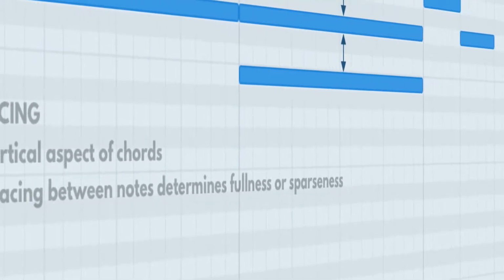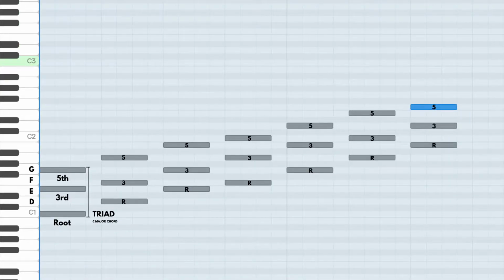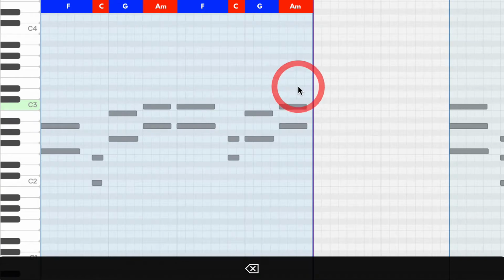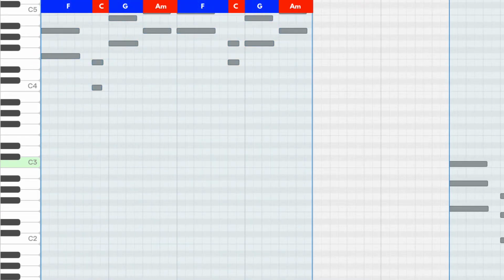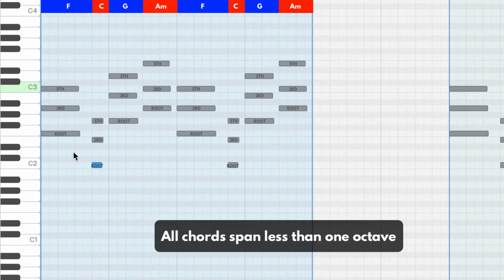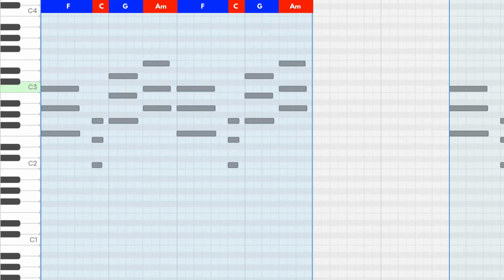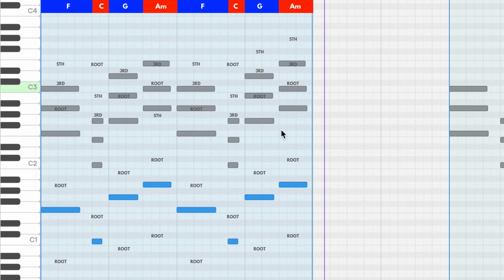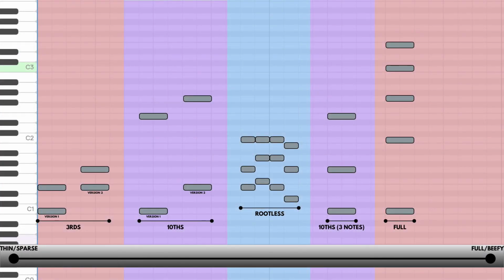Intro To Soundtrap - 4.4 - Voicing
0:00 Intro
0:28 Triads
1:34 Open VS Closed Chords
2:13 Thirds Voicing
4:40 Tenths Voicing (2 Notes)
6:09 Rootless Voicing
8:09 Tenths Voicing (3 Notes)
9:23 Full Voicing
11:25 Conclusion